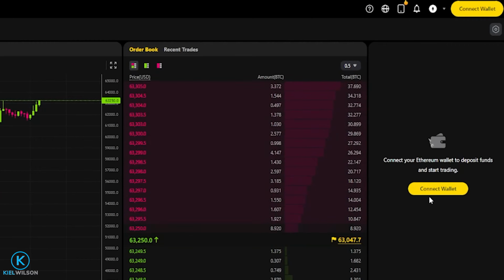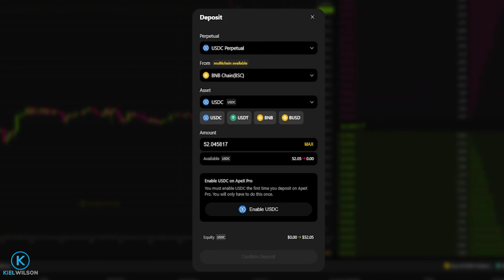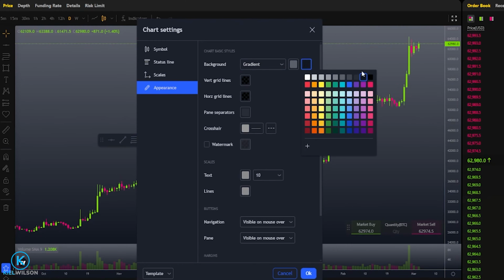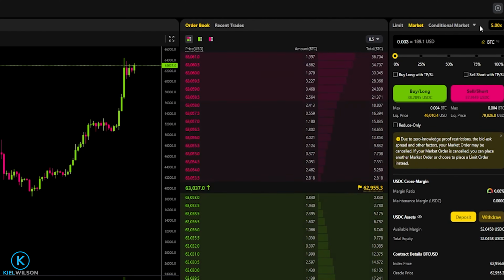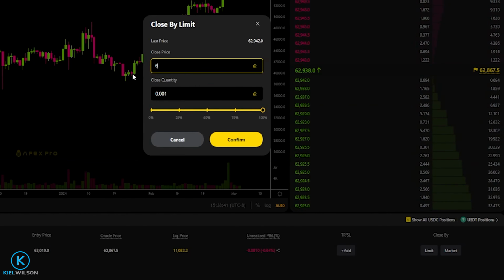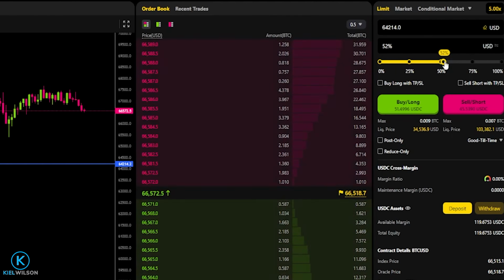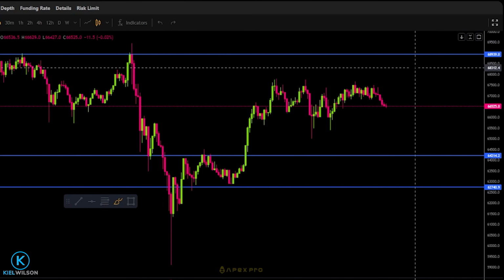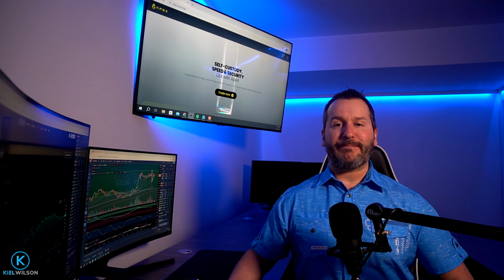APEX PROTOCOL DEX - DECENTRALIZED CRYPTO FUTURES TRADING - BEGINNERS TUTORIAL - 2025 - LEVERAGE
In this video I present an Apex Protocol decentralized crypto futures trading beginners tutorial. The Apex Protocol Dex looks and operates very similar to a centralized exchange based on the order book model.  In this video, I will show you how to connect a hot wallet to Apex Protocol Dex, how to transfer crypto onto the dex and then I will get you familiar with Apex Protocol user interface. Then I will show you how to adjust your leverage on the Dex.  From there, I will demonstrate how to put on long positions and short positions using market orders, limit orders, and how to set up take profits and stop losses.  After that, I will show you where to find the different trading fees on Apex pro and how to transfer your funds from Apex pro back to your hot wallet.  You can connect a variety of different web 3 hot wallets to Apex protocol and begin trading crypto futures with leverage using stable coin pairings such as tether (usdt) or usdc.  In this beginners tutorial, I will demonstrate by connecting a metalmask wallet to Apex Protocol decentralized exchange. Always do your own research before ever using a dex (including apex protocol)

*** RECOMMENDED VIDEOS ***

TIMESTAMPS:
00:00 Intro
02:22 Connect wallet/Deposit funds
08:31 Market types & pairings
09:41 User interface
16:60 Funding rate
17:10 Leverage
19:52 Market order & TP/SL
30:12 Limit order & TP/SL
41:37 Trading fees
42:37 Withdraw funds
44:56 Outro